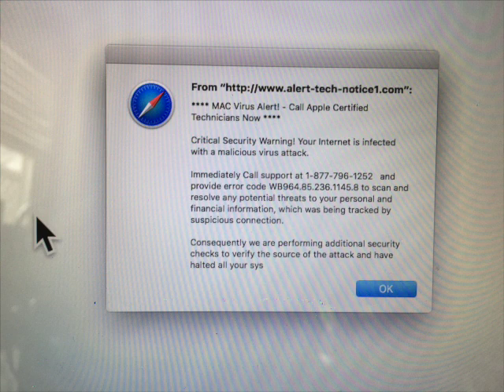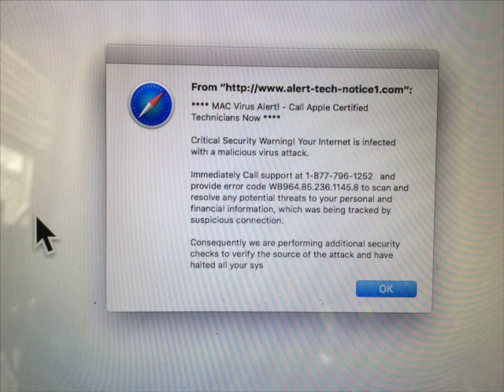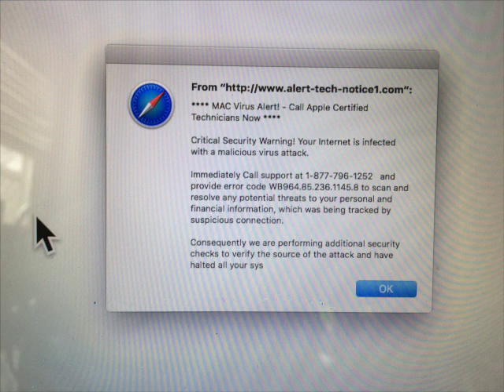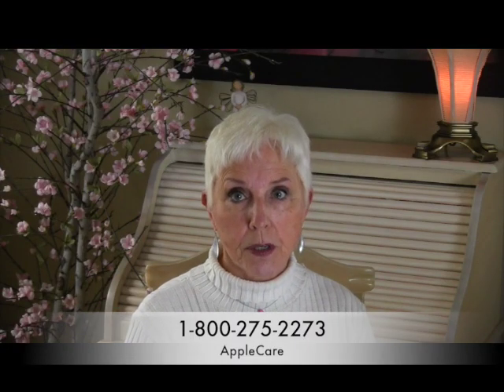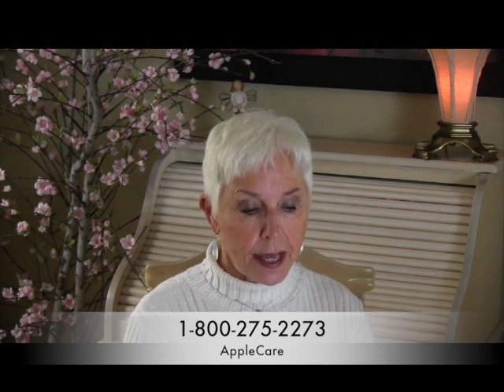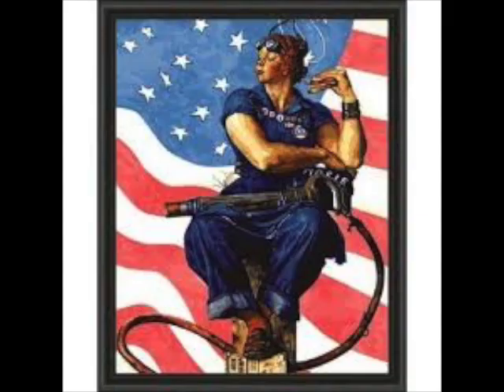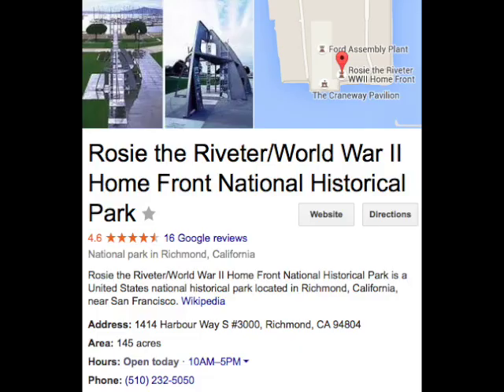Mac-Senior looks at Malware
This video is about Mac-Senior looks at Malware